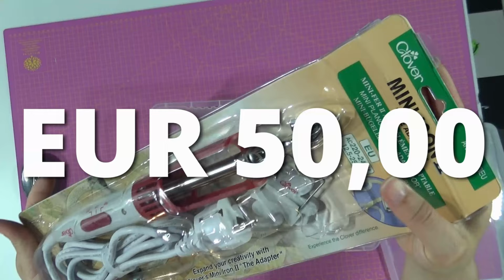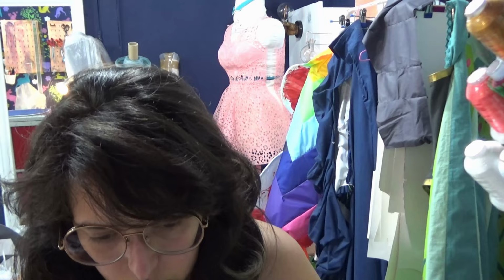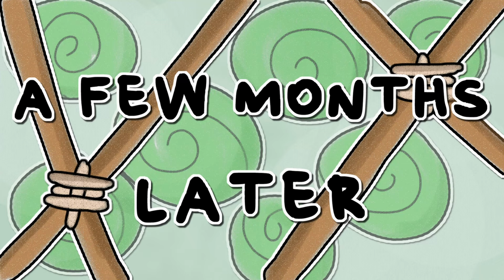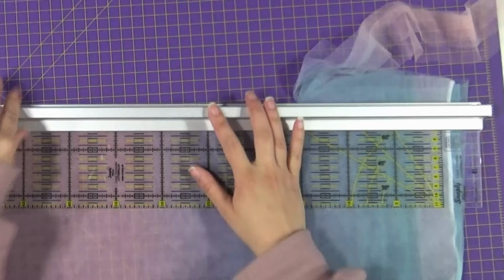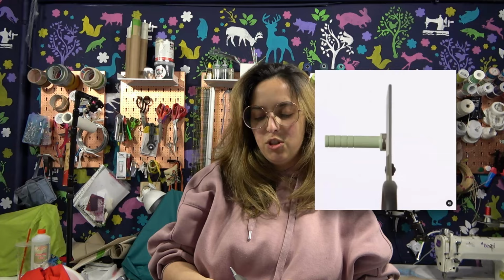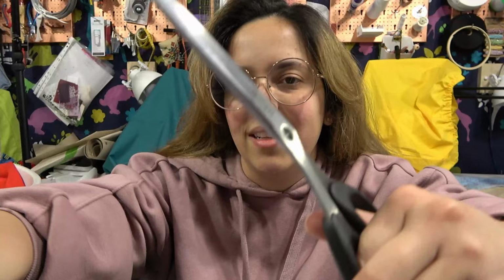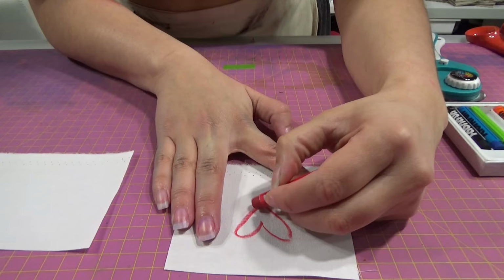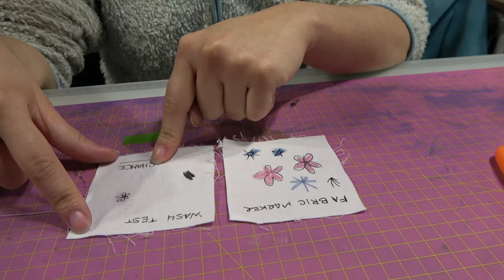Testing STRANGE sewing Gadgets so YOU don't have to - Keep or YEET?!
I tested some lovely gadgets you can use for sewing or crafting and boy, oh boy, that was a ride!!
which sewing gadgets would you keep or yeet?

Einfach Karl scissors' gauge?
The stapler mini handheld sewing machine?
The ruler cutter?
The gyrocut?
The fancy flower presser foot?
Or the Laser quilting guide?
The pentel fabric crayons?

✔️ BACON MERCH!!!

Talk to me!